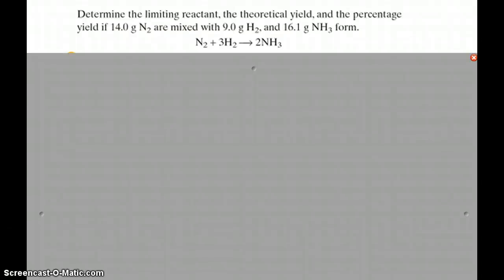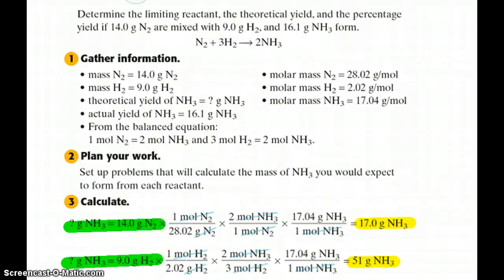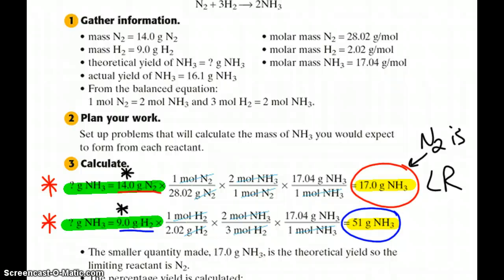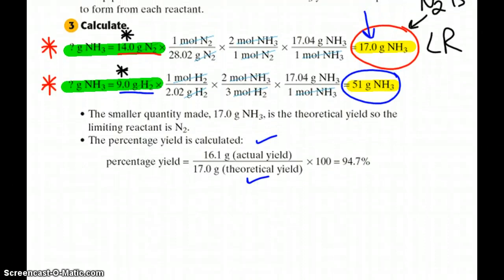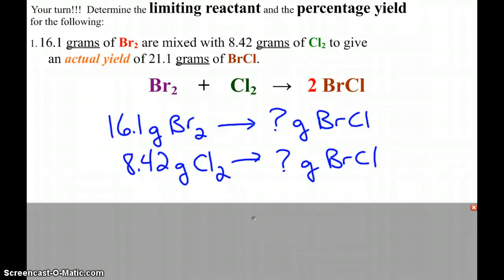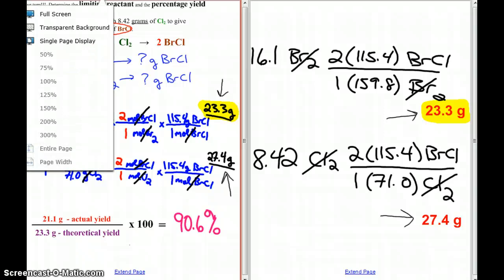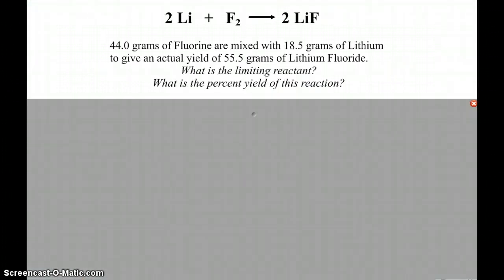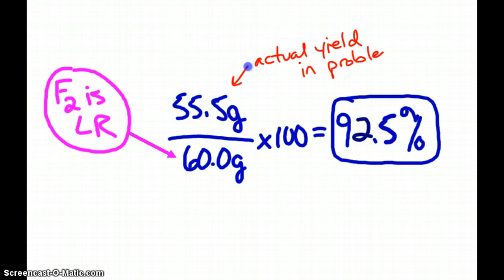Chemistry Limiting Reactant Calculations (using mass)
Limiting Reactant Calculations solved with Mass-Mass problems for my General Chemistry class.